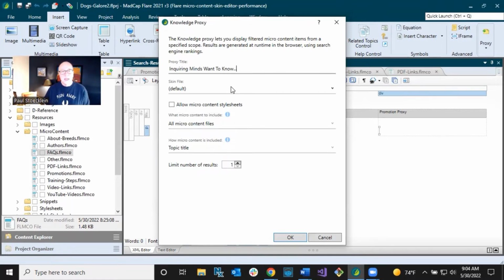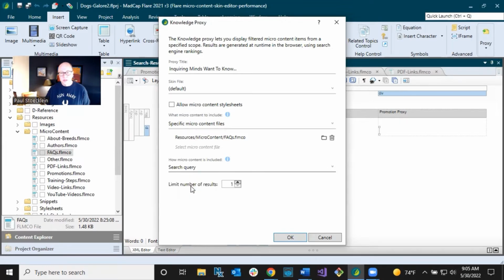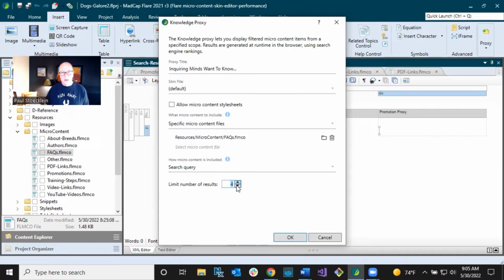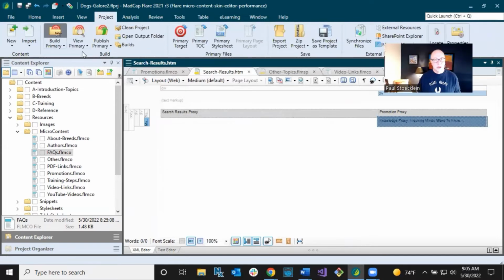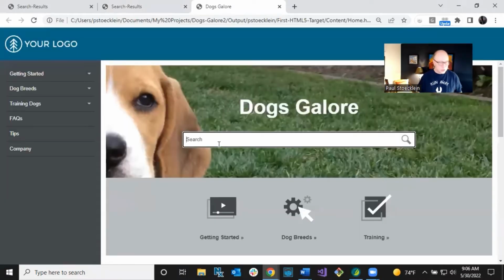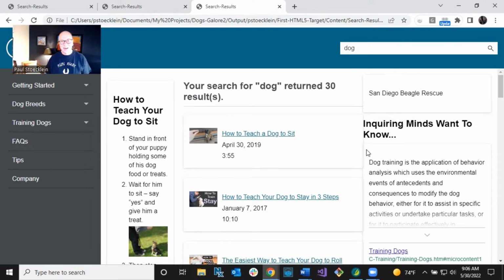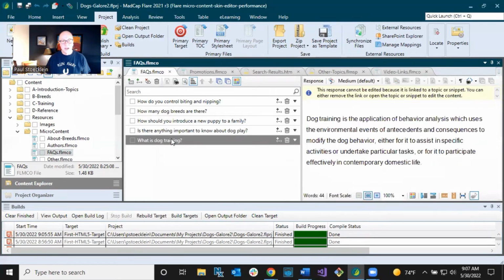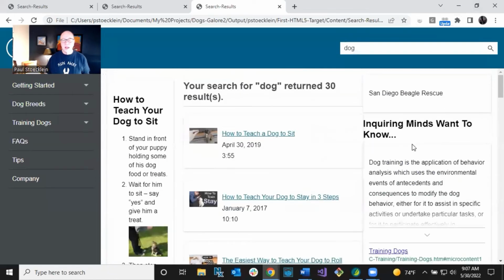Micro Content (9 of 15): Knowledge Proxy in Search Results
A Knowledge proxy in MadCap Flare lets you display filtered micro content items in HTML5 output. Results are dynamic, generated at runtime in the browser, using search engine rankings. You might use a Knowledge proxy to display content such as information about a person, a company, technical specifications, related tasks, etc. In this video, we explain, and demonstrate through examples, how to add filtered micro content to your search results.